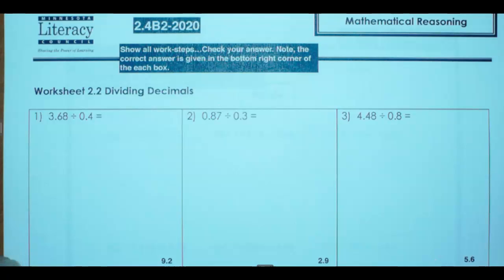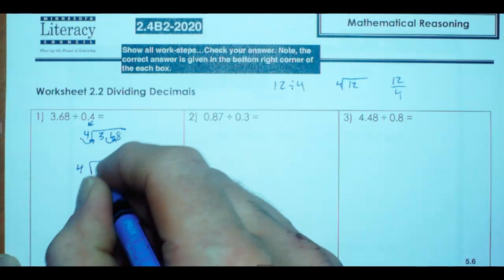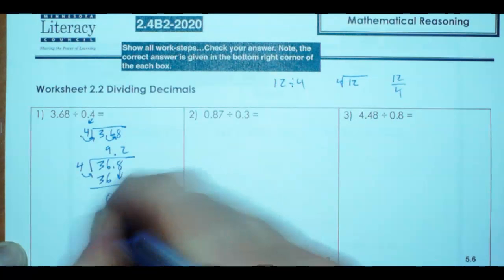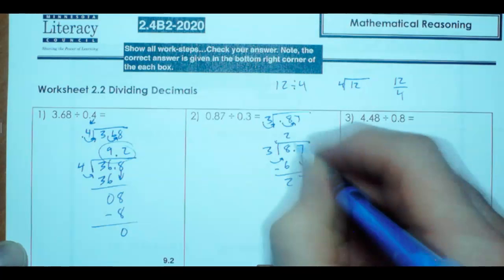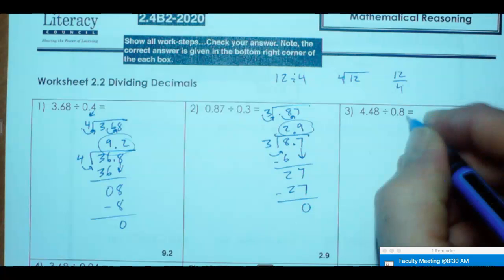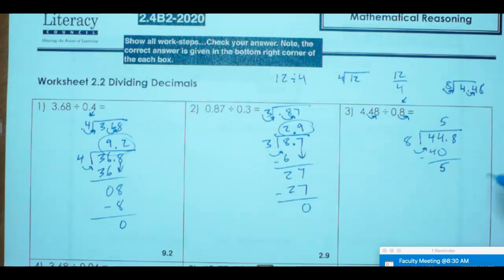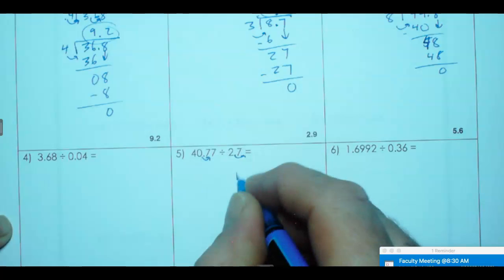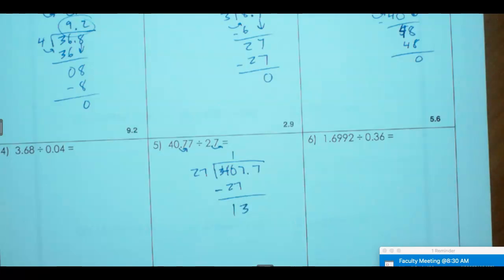Mini 2.4B2 Divide Decimals 2020